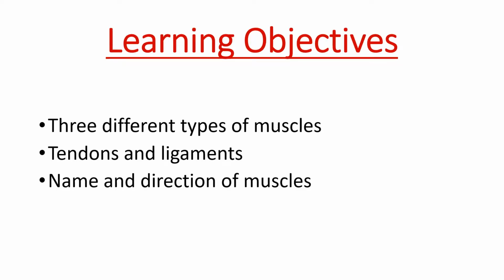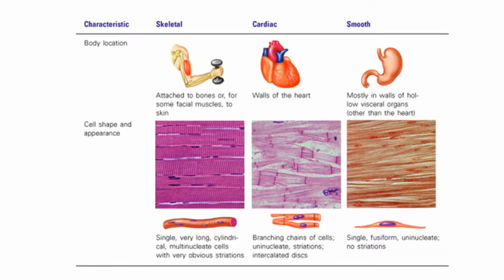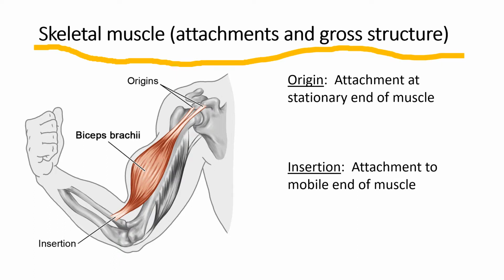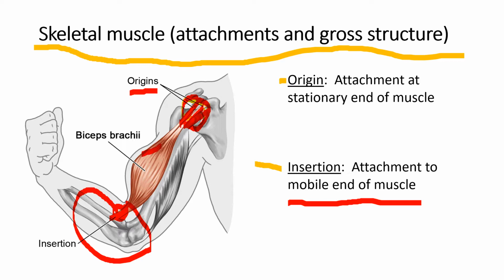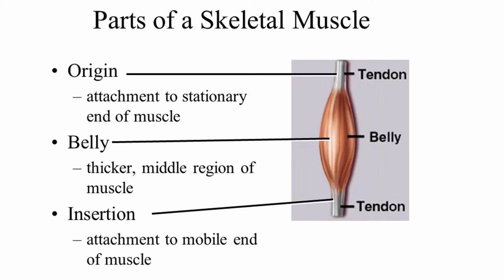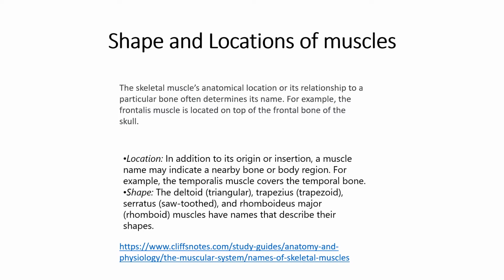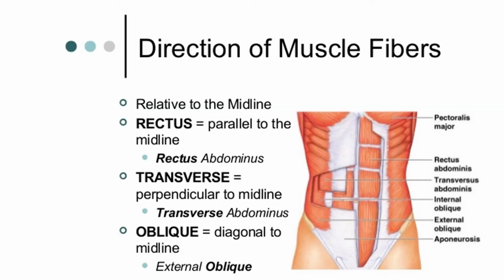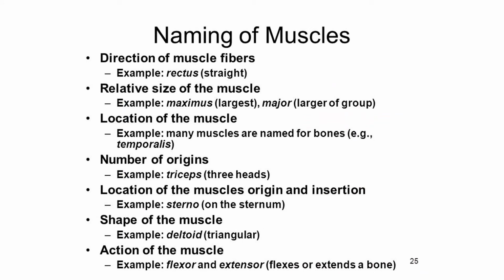Muscular system Part 1 Week 7